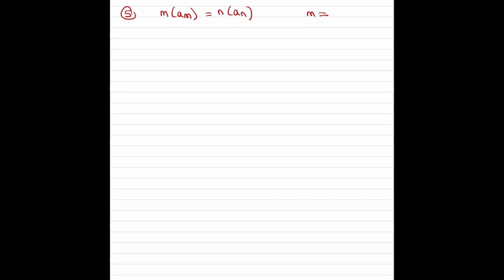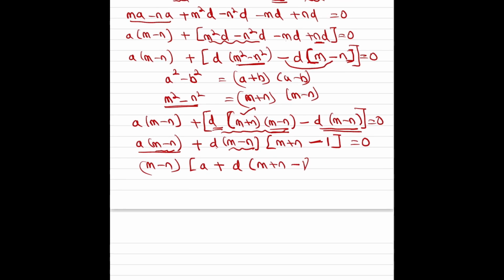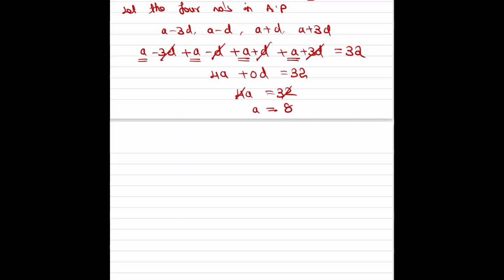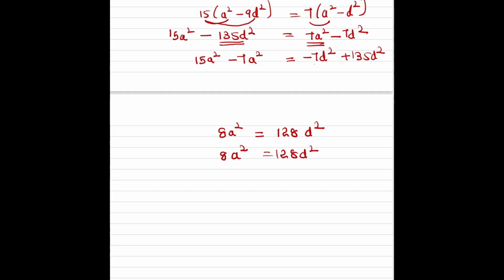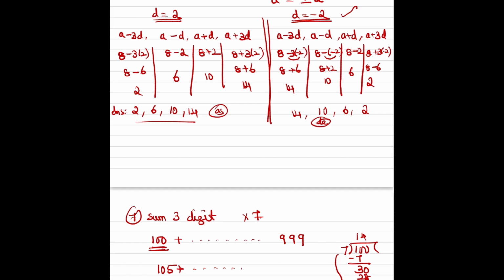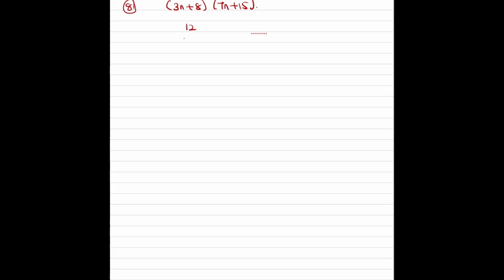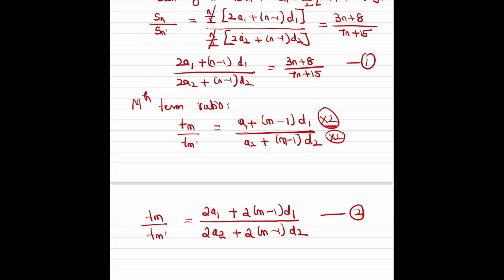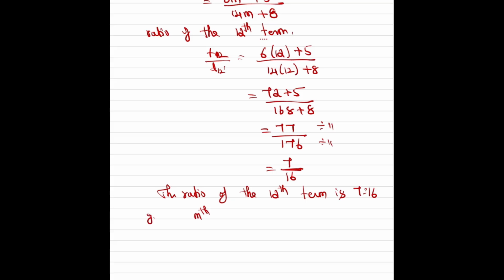Arithmetic Progression (Part 2) |Most Important Questions & Shortcuts|Class 10 Maths |Shiksha Shala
Master Arithmetic Progression (Part 2) with Revathi Ma’am and Ramesh Sir from Shiksha Shala! 📘✨

In this video, you’ll learn important concepts, exam-oriented questions, and easy problem-solving techniques to help you score better in Class 10 Maths.

✅ Important questions
✅ Step-by-step solutions
✅ Easy shortcuts and tricks
✅ Perfect for school exams and board exam preparation